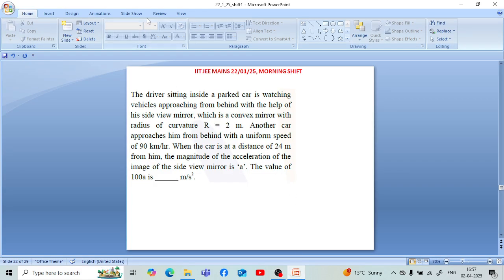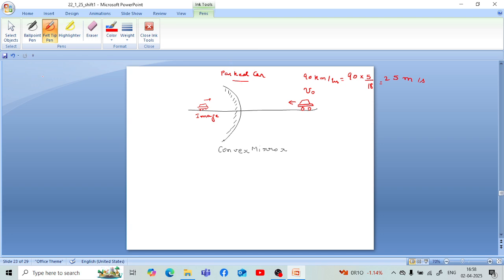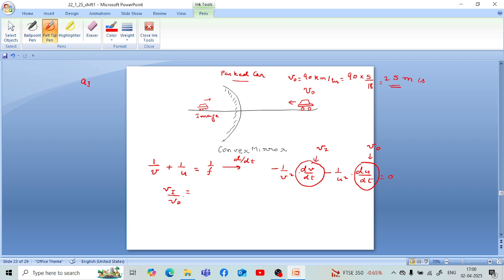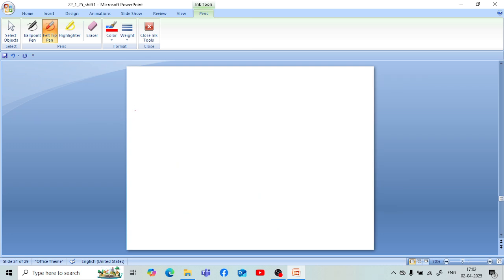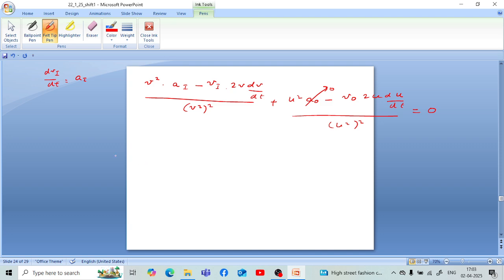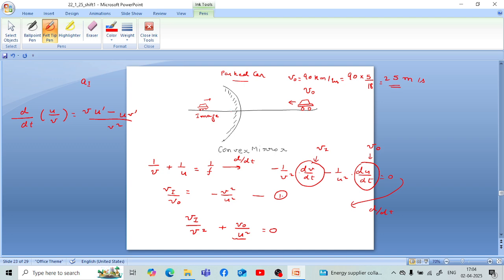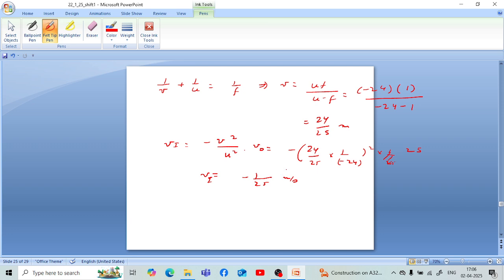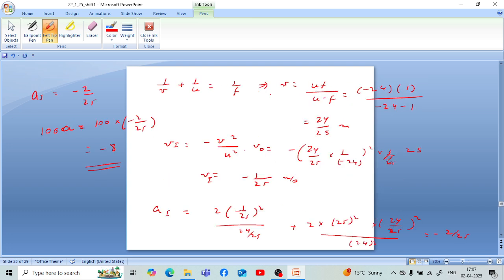The driver sitting inside a parked car is watching vehicles approaching from behind with the help...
Ray Optics & Calculus